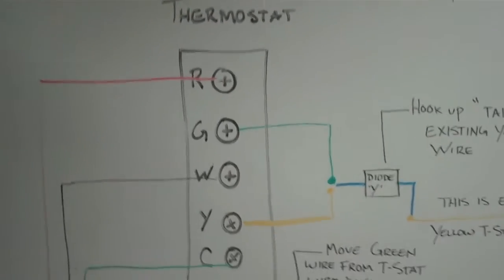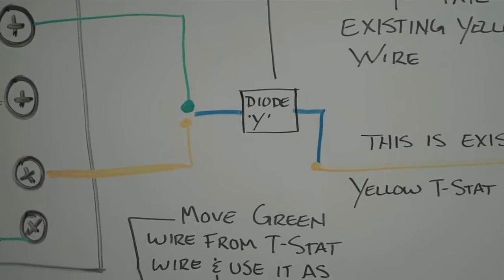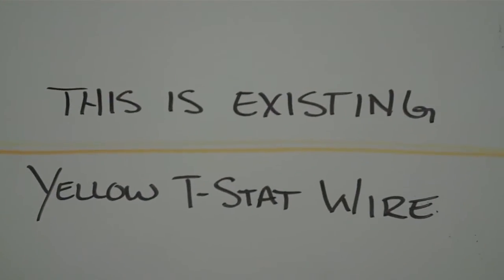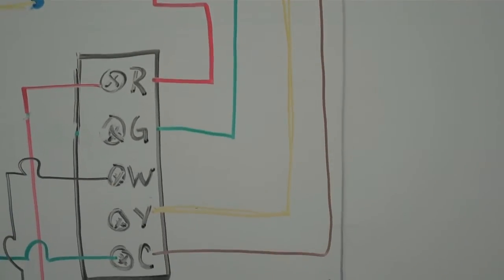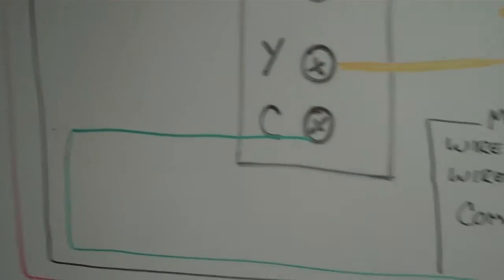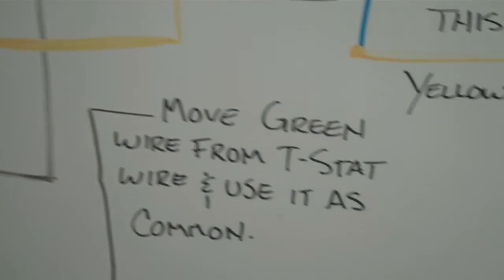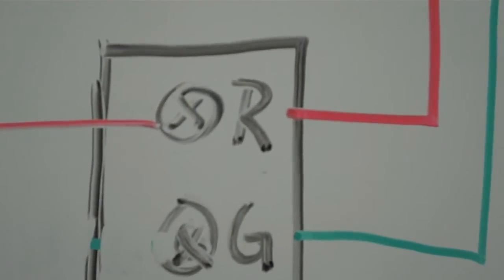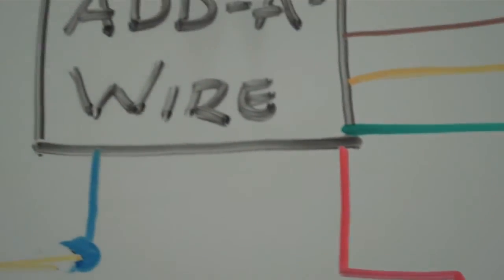Venstar Add A Wire Installation Diagram on Whiteboard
Venstar Add A Wire installation diagram on whiteboard with brief description of connections. Used when an additional wire is necessary, usually when you are installing a new thermostat that requires a common.